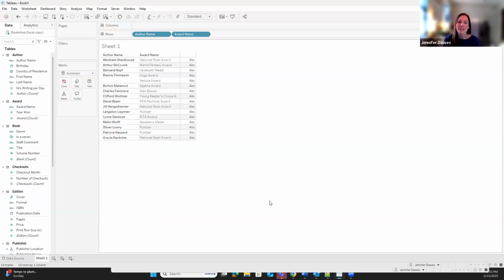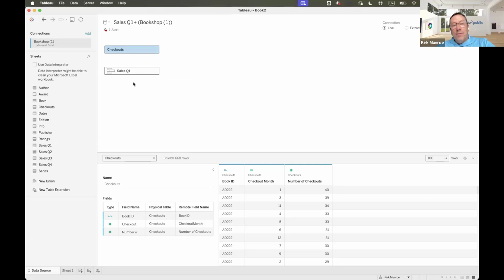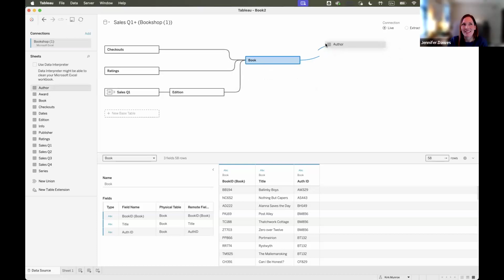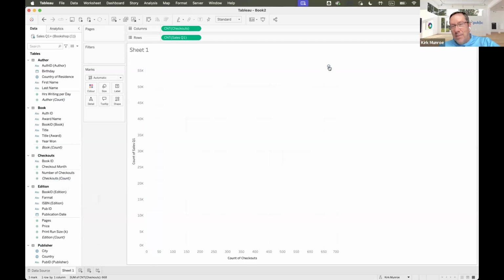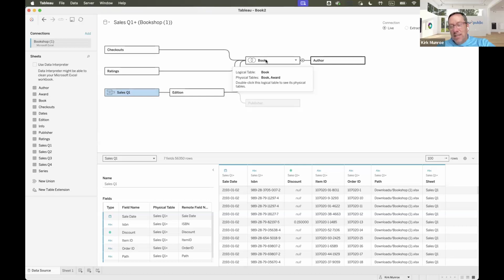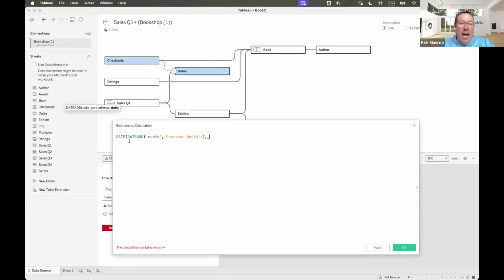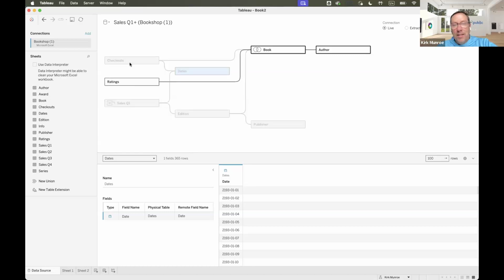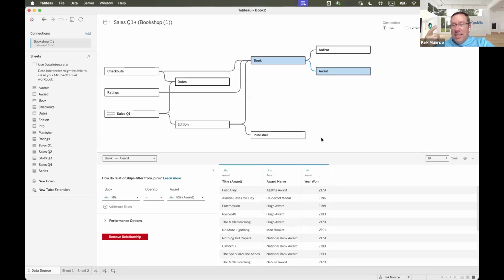Tableau Relationships with Kirk Munroe and Jennifer Dawes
Join Kirk Munroe and Jennifer Dawes for an insightful discussion on mastering Tableau Relationships. They’ll share practical strategies, recent updates, and lessons learned to help you build flexible, high-performance data models. Discover how to avoid common pitfalls, leverage relationships effectively, and enhance your dashboard design. Perfect for anyone looking to deepen their understanding of Tableau’s data modeling capabilities.